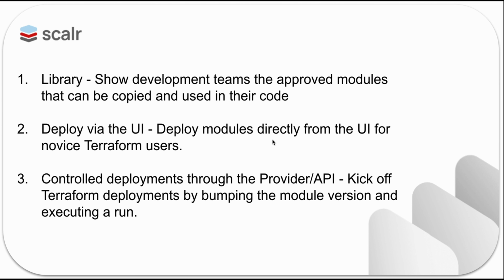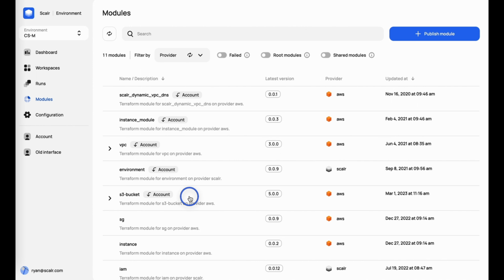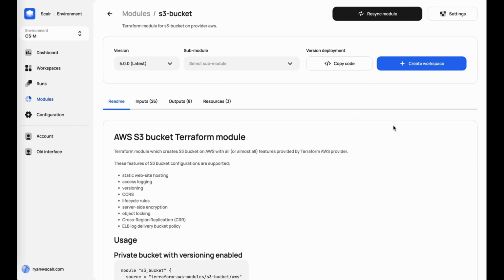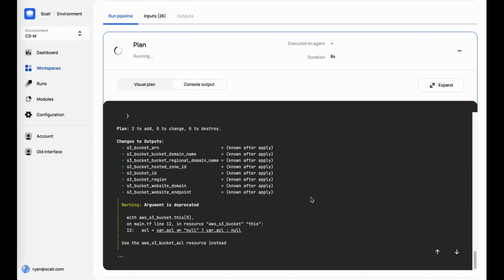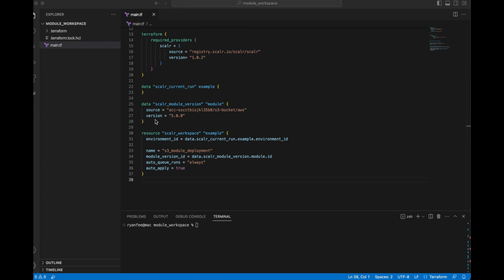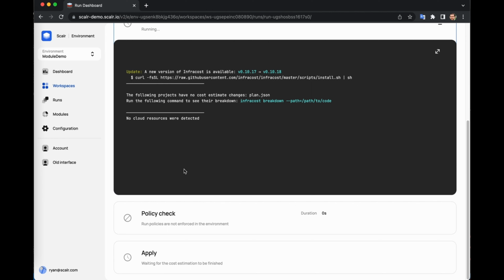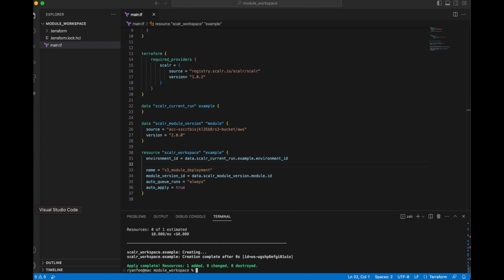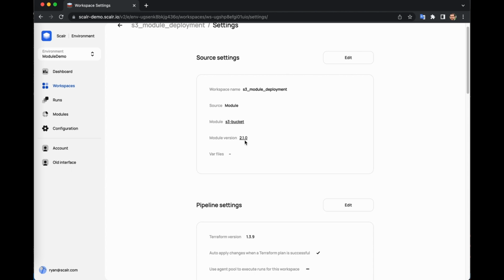3 Use Cases for the Terraform Private Module Registry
00:00 - Overview of the module registry use cases
02:38 - Demo 1: Using the registry as a library to copy module code
03:41 - Demo 2: Deploying a module-based workspace through the module registry UI
05:35 - Demo 3: Controlled deployments through the Scalr provider

Scalr offers a private module registry for Terraform & OpenTofu modules. Learn the best practices and some of the use cases for adopting it.